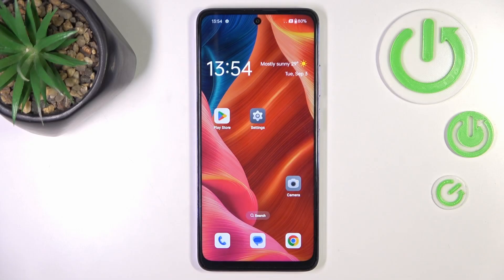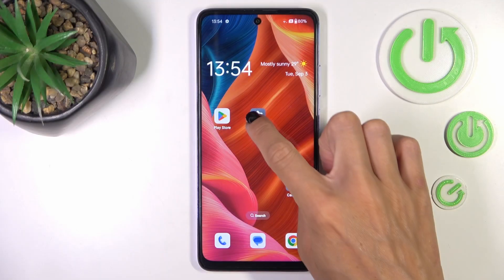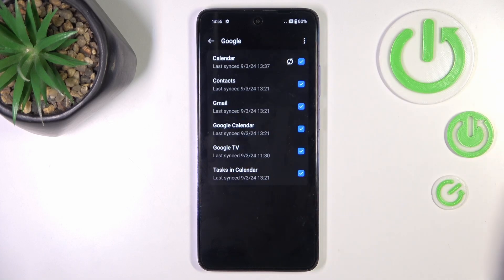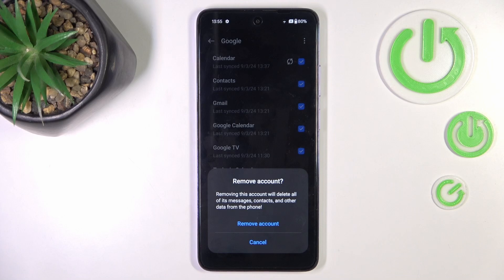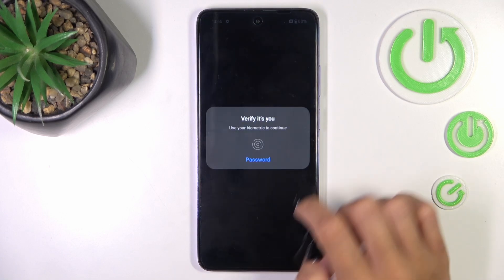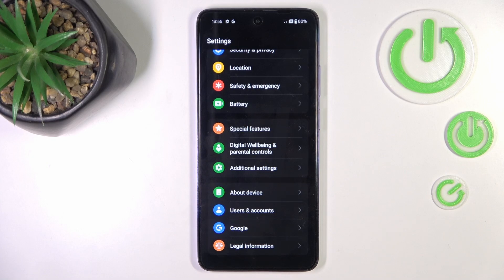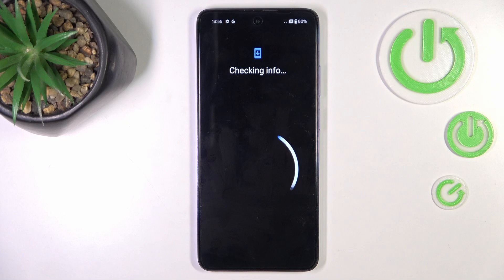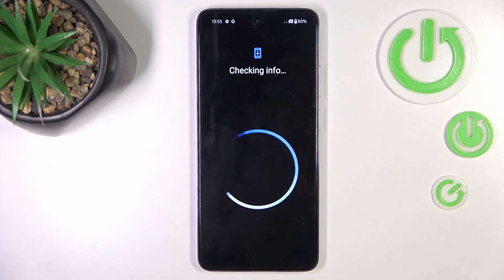How to Remove a Google Account in OPPO K12x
Learn how to sign out of your system Google account on the OPPO K12x with this straightforward tutorial. Follow the steps to safely log out, remove your account, and manage your data. Ensure your privacy and security by easily disconnecting your Google account from your device when needed.

How to sign out of a Google account in OPPO K12x? How to log out from my Google account on OPPO K12x? How to manage the system Google account in OPPO K12x?